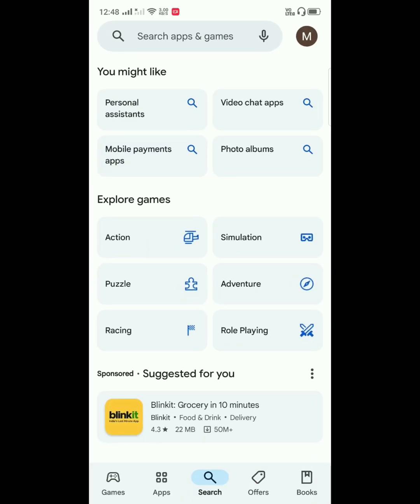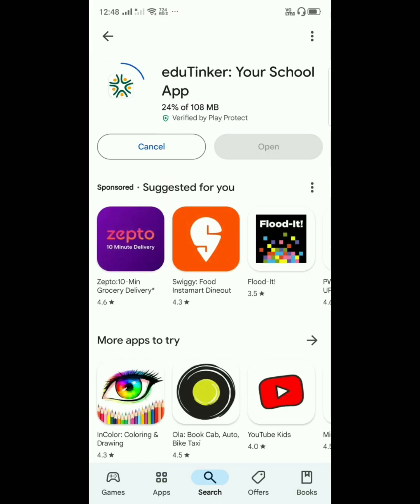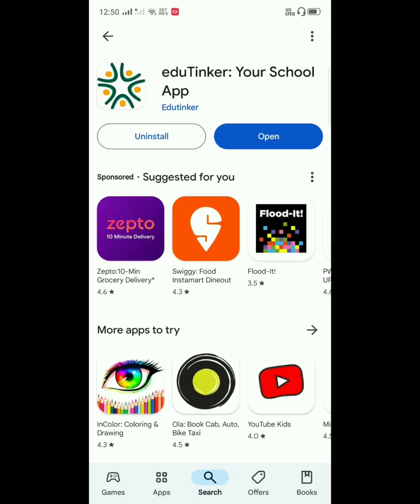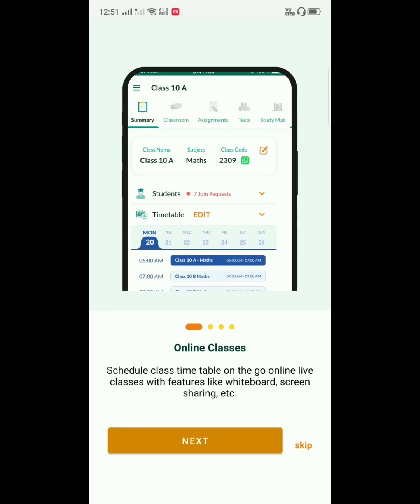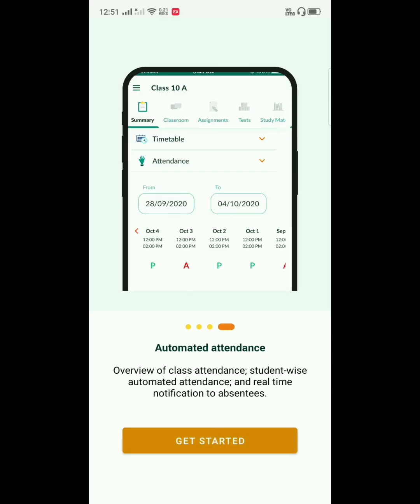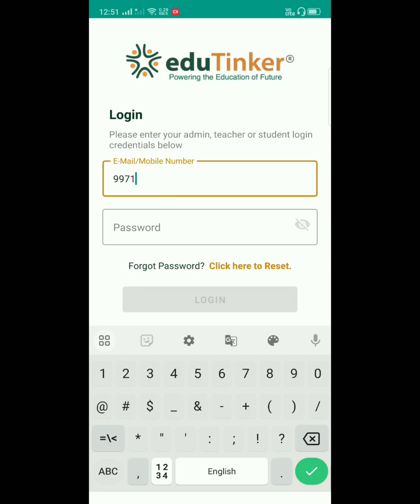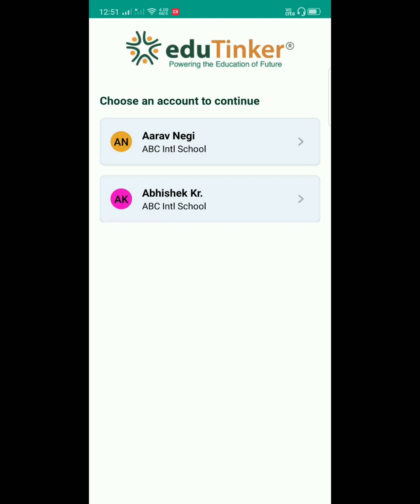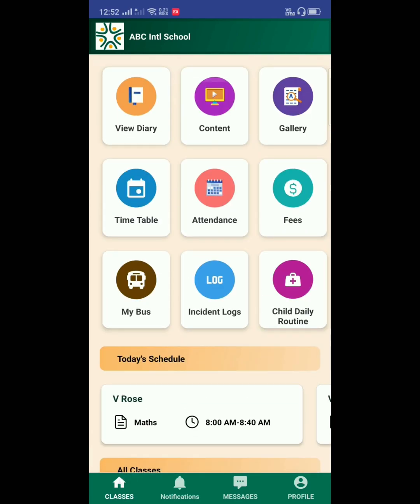Edutinker Student app Login process.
This video explains the login process of Edutinker Student App.